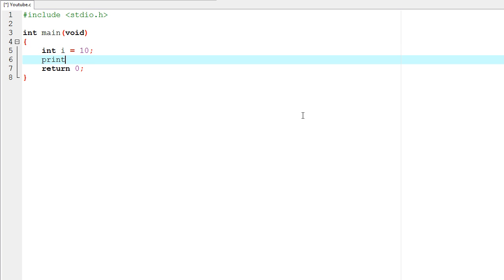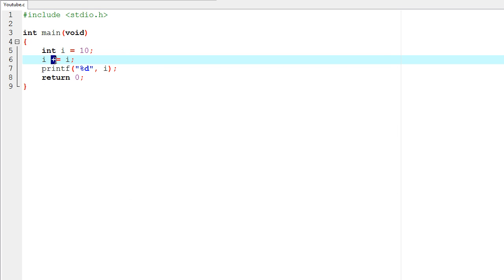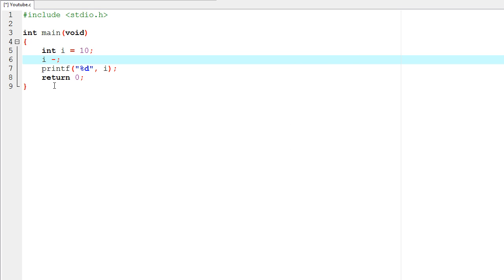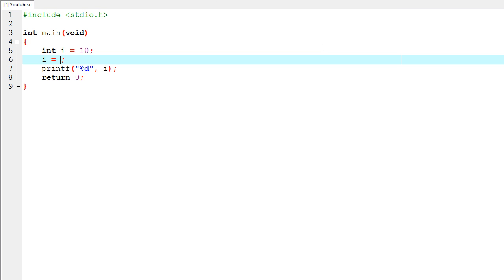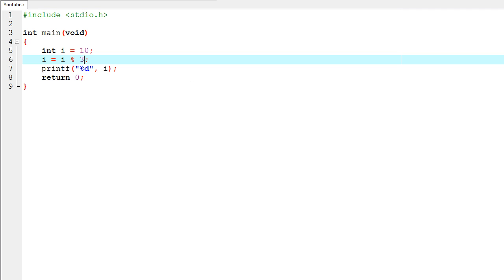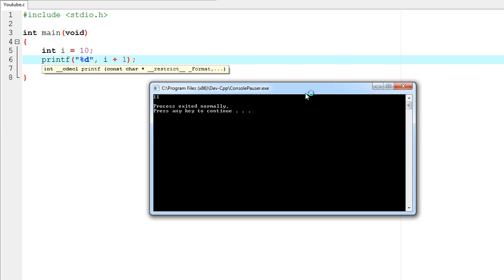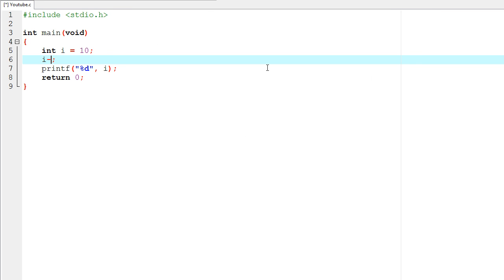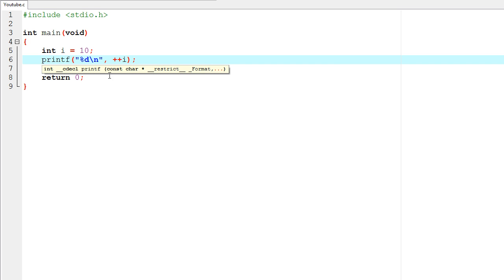How to Program in C: Tutorial 4 Math Operations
In this video I go over mathematical operations in C